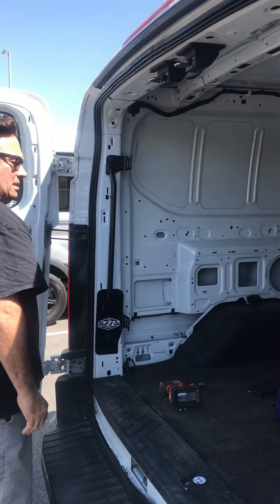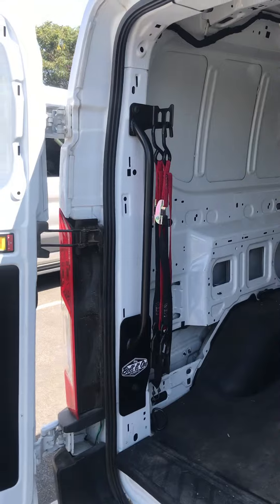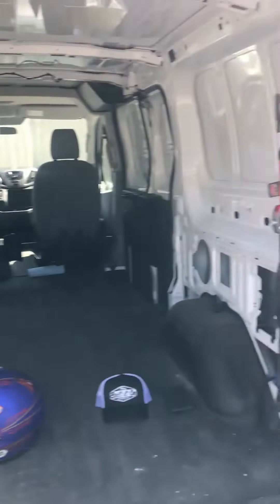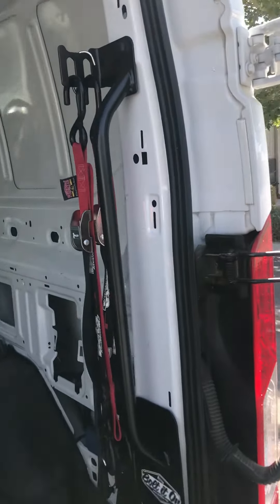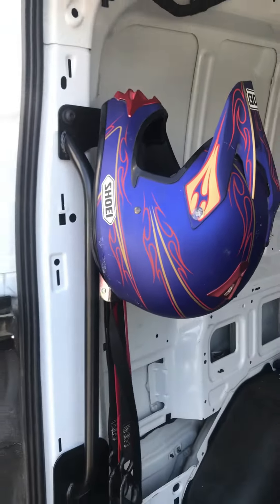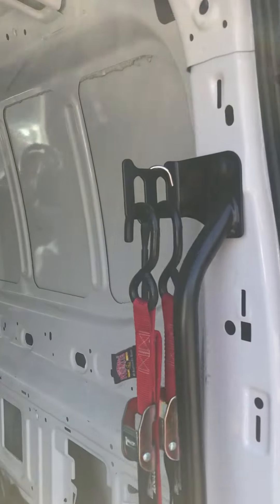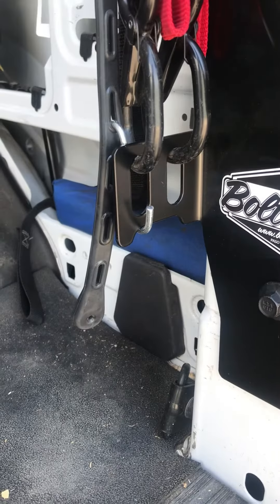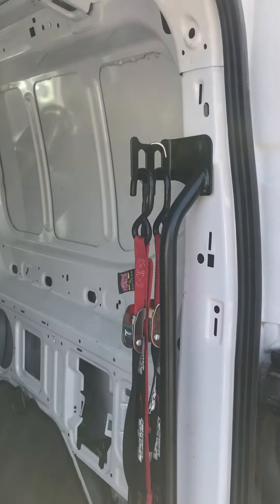Cargo Grab Bar Install